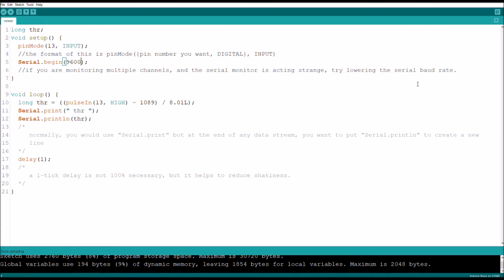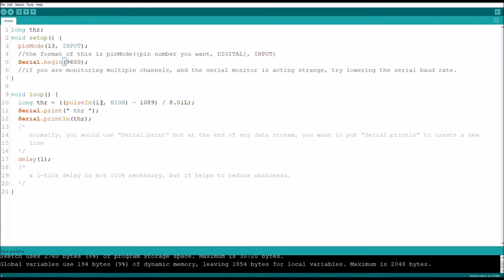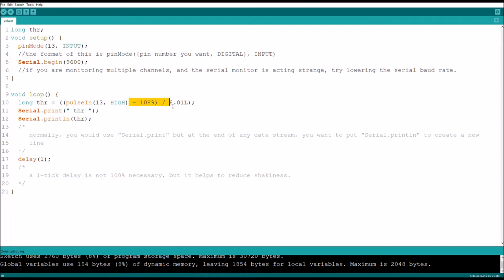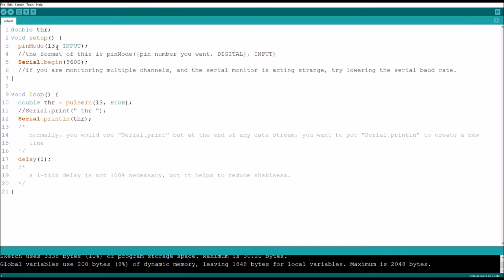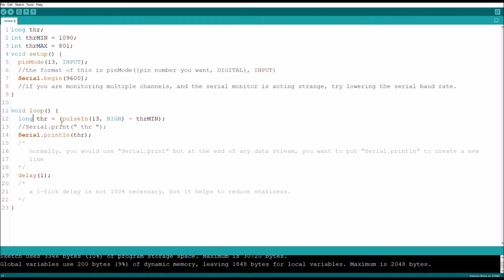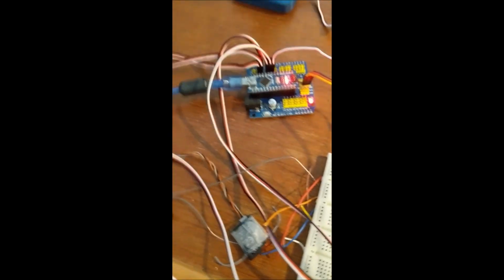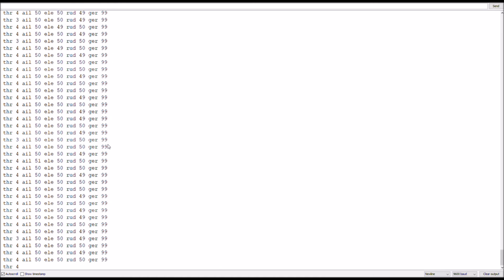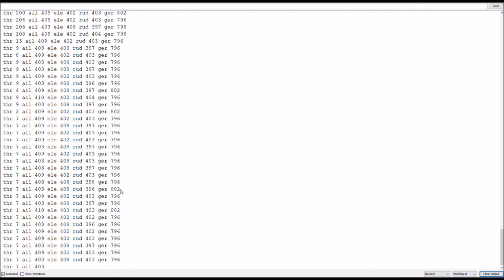Controlling An Arduino with a regular Remote Control. - Part 1 of 2 -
Welcome to my first ever coding tutorial! In this video, you can learn how to program an Arduino to listen to a PWM signal coming from an RC plane receiver. I hope this video helps anyone who wants to know how to do this. It uses a pulseIn command that reads a Digital pin.